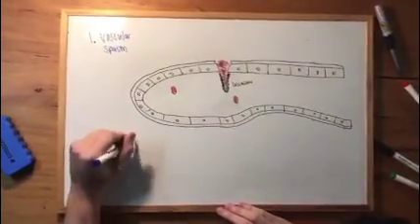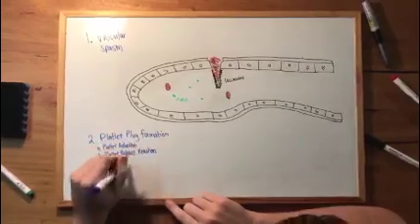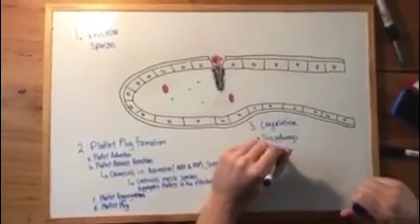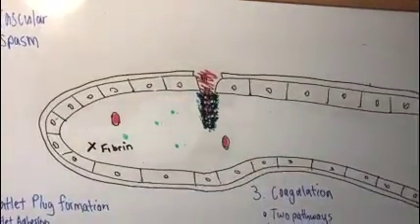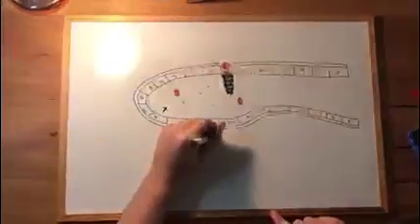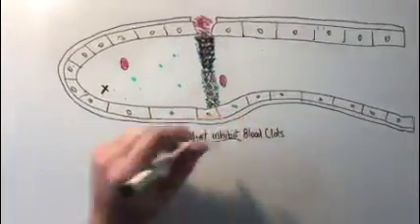Haemostasis - Processes that stop bleeding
By Daniel, Gabrielle & Hayley. QUT - LQB185